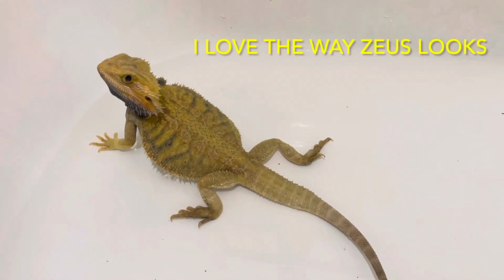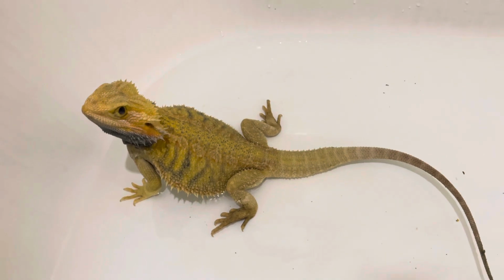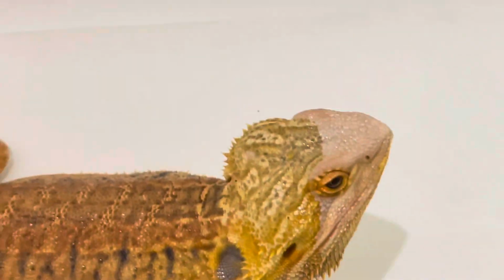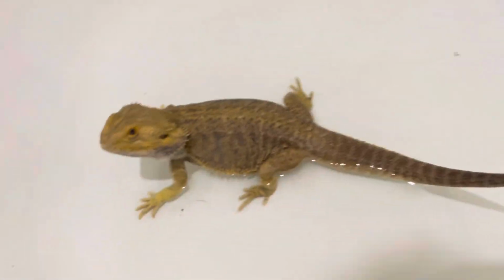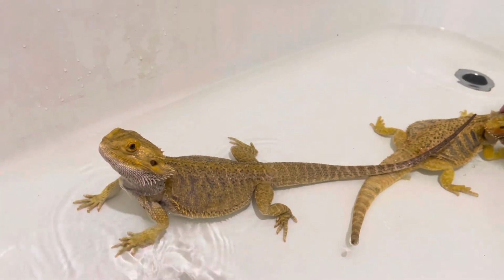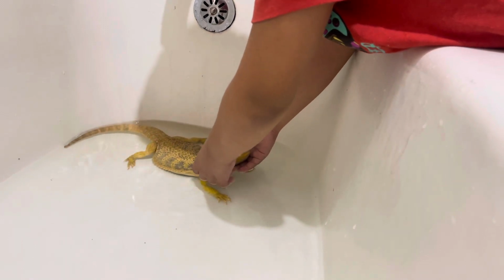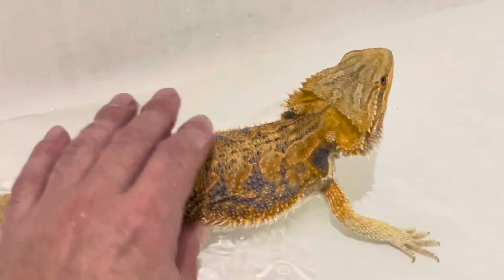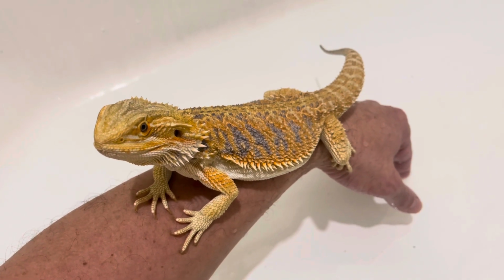Bath day for all five of my bearded dragons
youtube beardeddragons pets watch all five of my bearded dragons take a nice warm bath